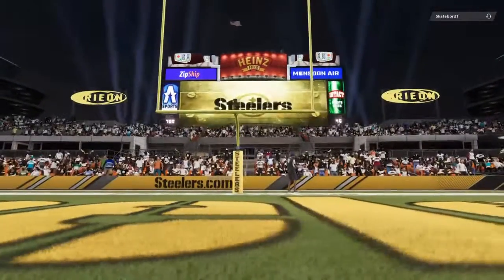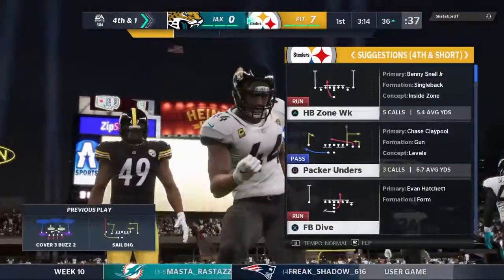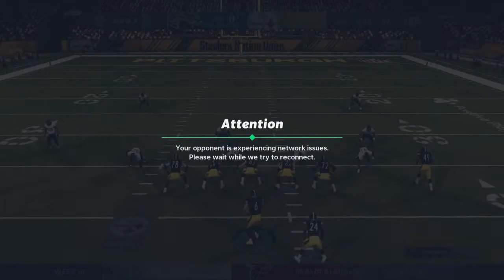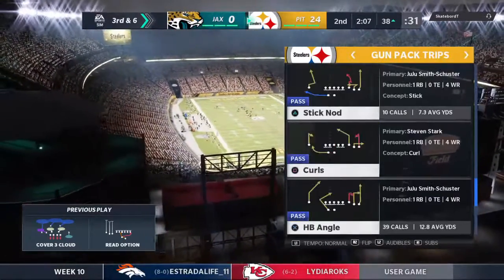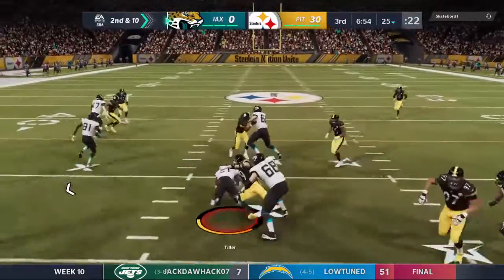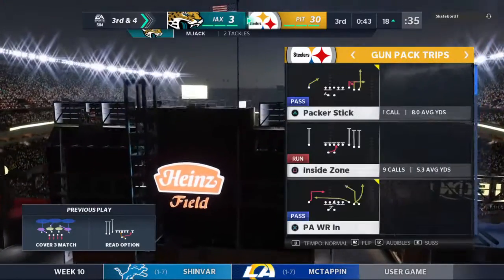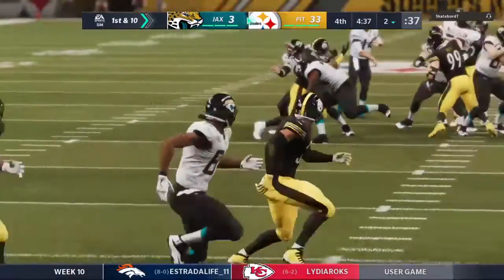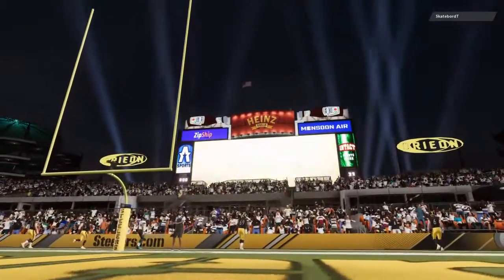MSFL.tv: S46 Week 10: Jaguars @ Steelers